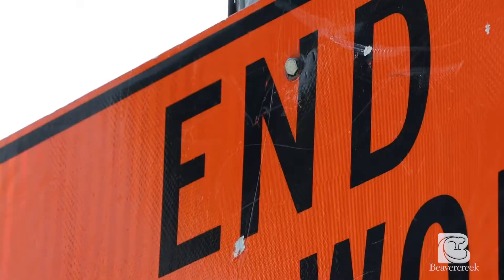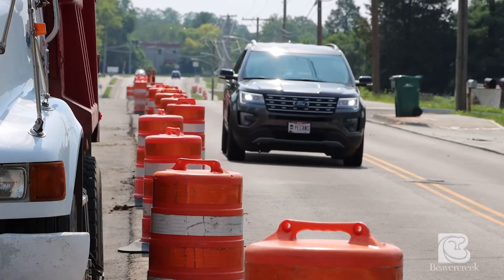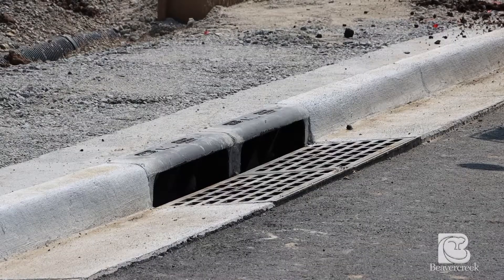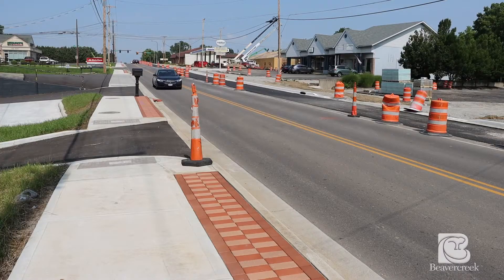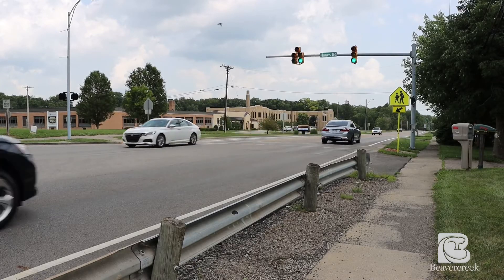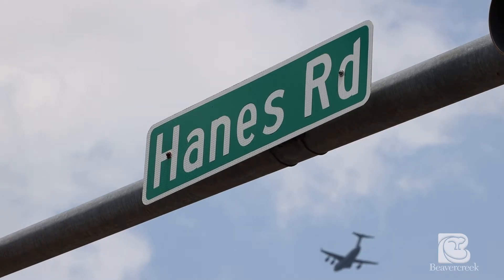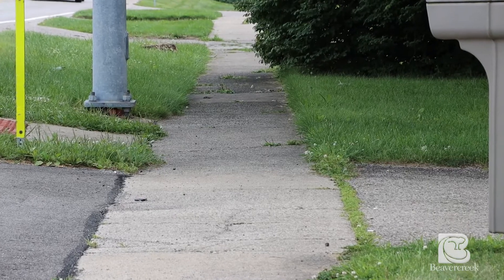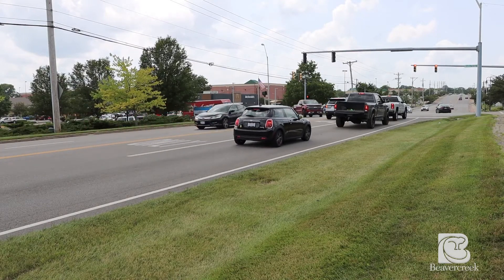2021 Dayton-Xenia Road Construction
Current construction along Dayton-Xenia Road is scheduled to be complete by the end of summer 2021. In this video, Assistant Engineer Nick Smith talks about the upgrades and explains when the next project along Dayton-Xenia will begin.